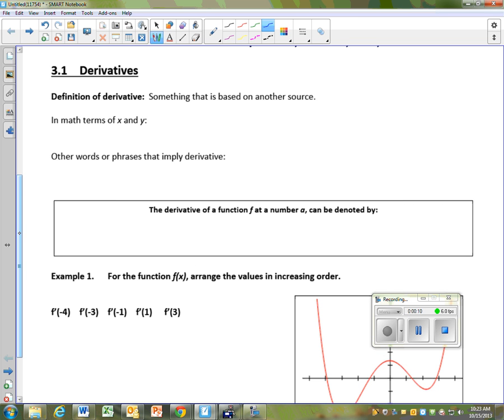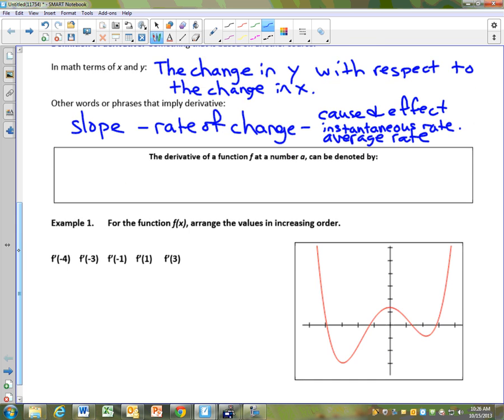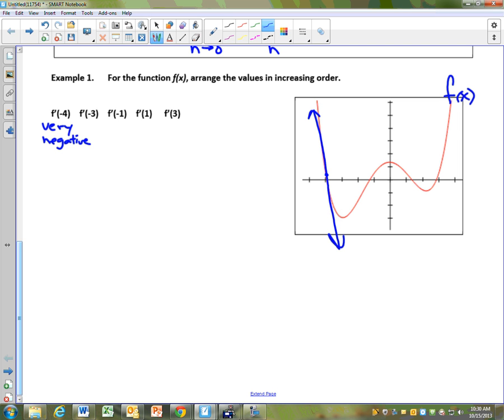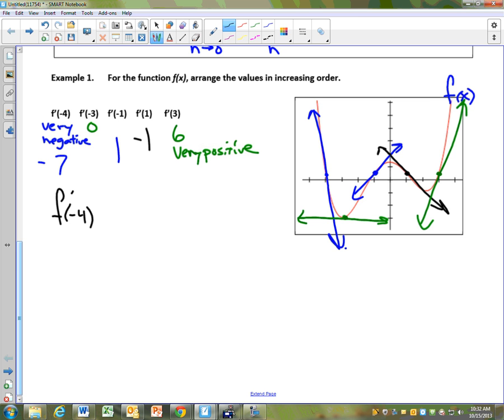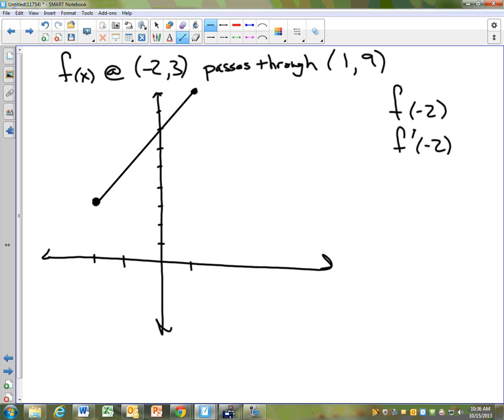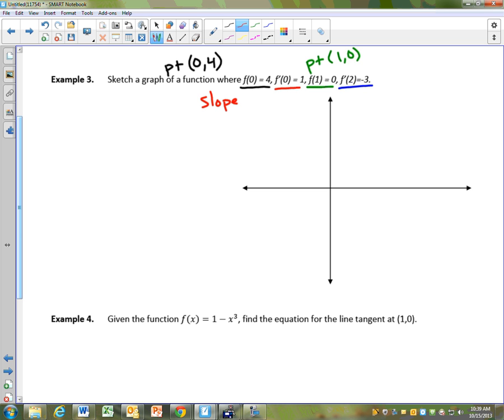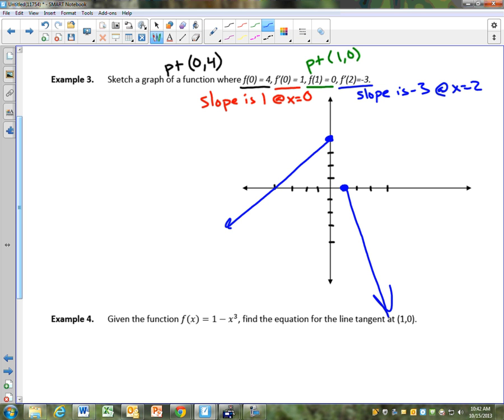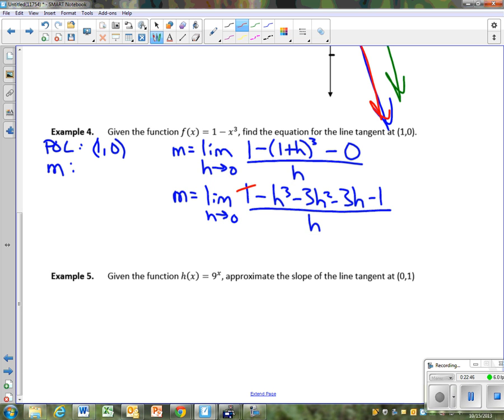Calculus Unit 3.1 Notes Derivatives